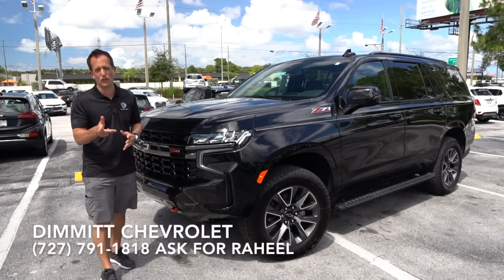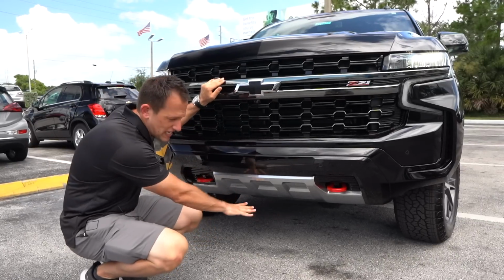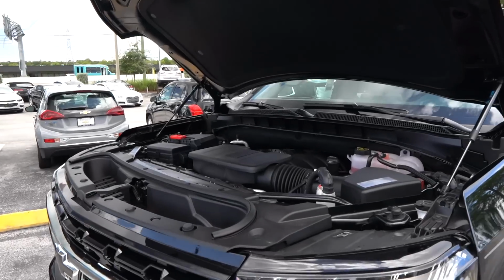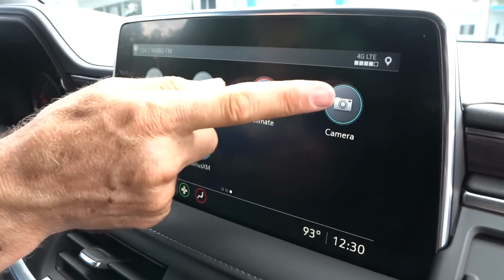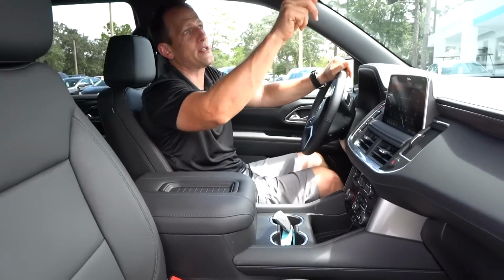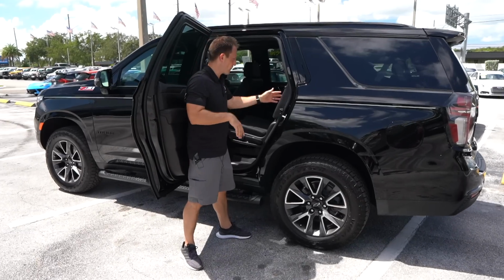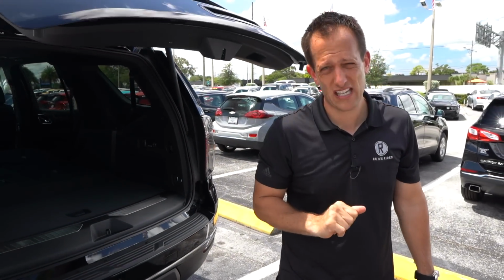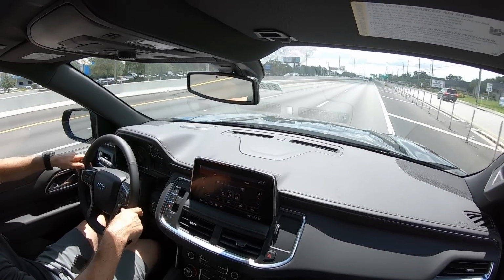Is the NEW 2021 Chevrolet Tahoe Z71 the almost PERFECT full size SUV?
The redesigned Tahoe Z71 has some BIG changes for 2021. Chevrolet has not dedicated the Z71 as an off road trim and not a package. Under the rear sheetmetal is an a first time independent rear suspension. On the inside you will find a totally updated and refreshed interior including a new infotainment system. Under the hoo you have a choice of three 3 engines all mated to a 10-speed automatic transmission. Is the NEW 2021 Chevrolet Tahoe Z71 the almost PERFECT full size SUV?